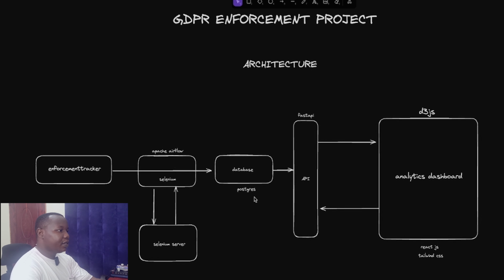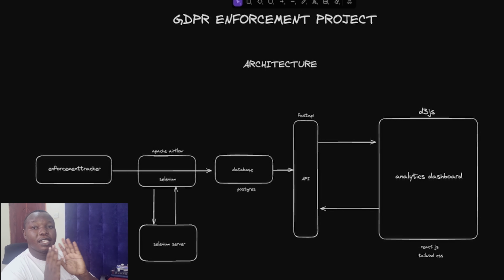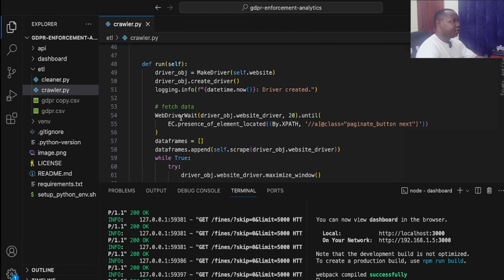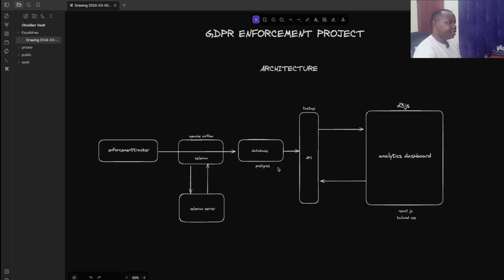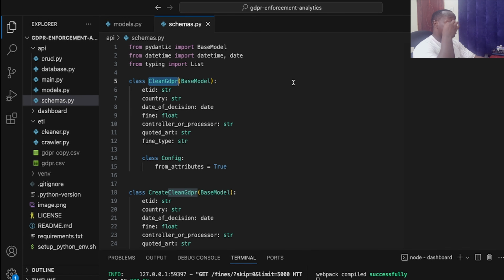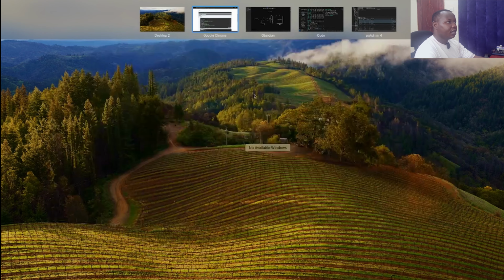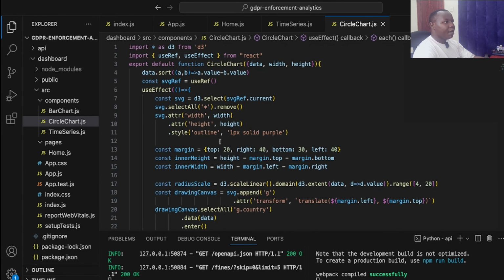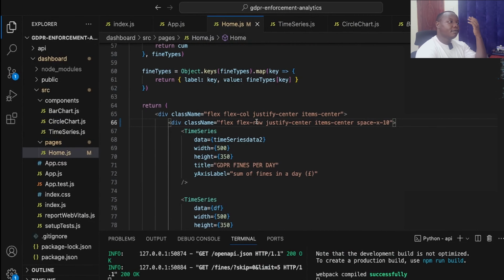gdpr enforcement dashboard explainer video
In this mini project i scraped data using selenium, and used python to clean and load the scrapped data in Postgresql database. I then built an api on top of the postgres database using FastAPI. I used react to build a frontend to fetch data from the api and then used hashtag#d3js to draw charts on svg canvases. Incase I gain guts to host it I will use apache hashtag#airflow to schedule scraping, cleaning and loading of data